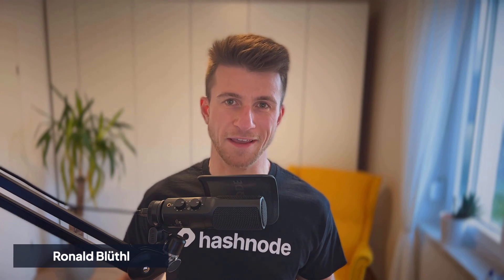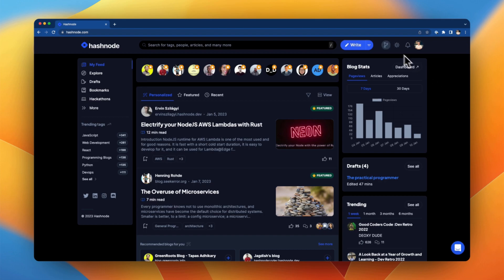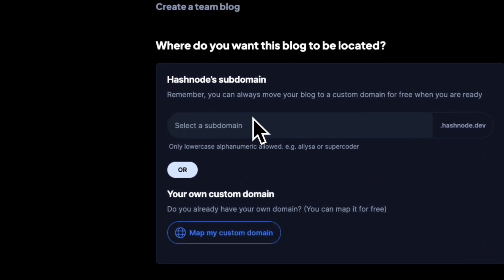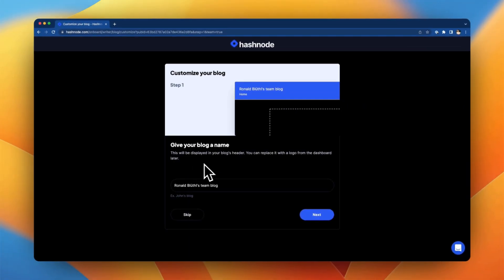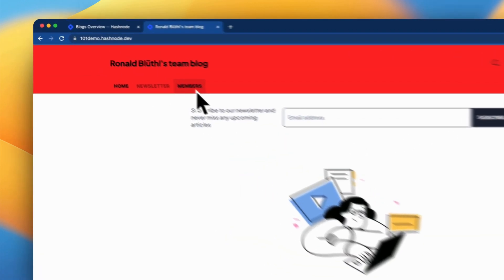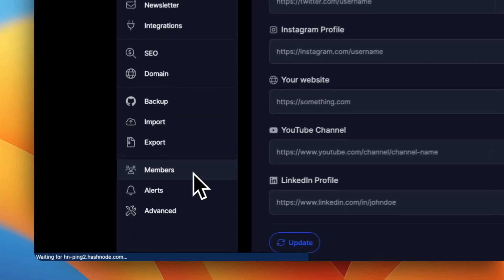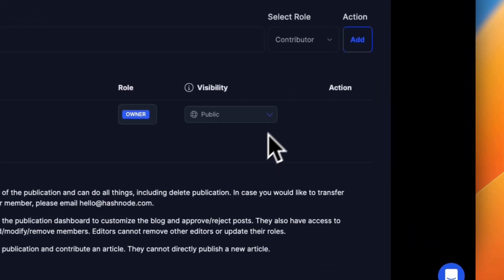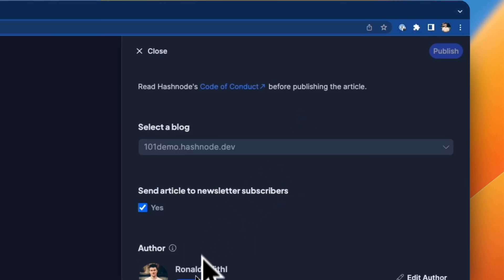How to set up a team blog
In this video, we'll show you how you can set up a team blog with Hashnode, the hassle-free blogging community for engineers, thought-leaders, and the dev community!

Team blogs are a fantastic way for companies and organizations to publish content within the ecosystem they already know and love. Go invite your team members and publish stronger with Hashnode!

🛟 Need help with something? Reach out to our support team